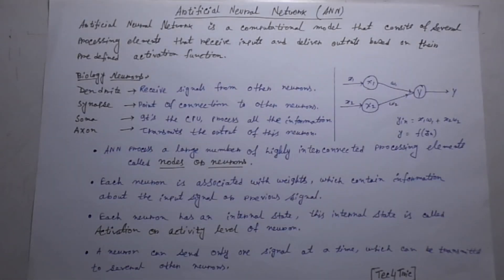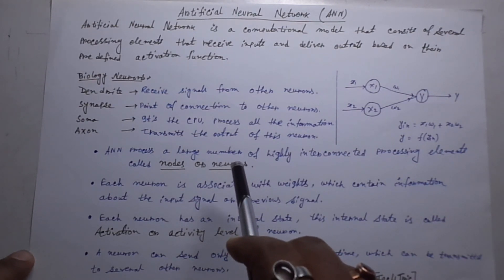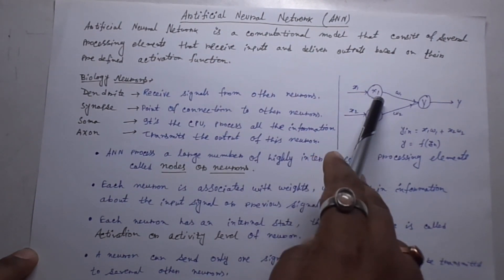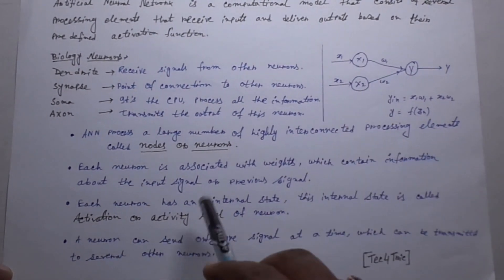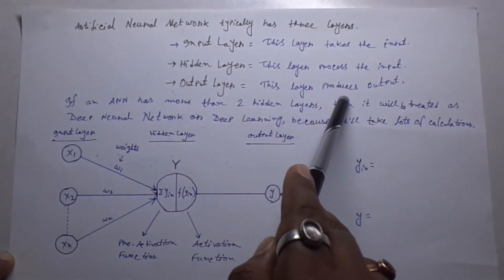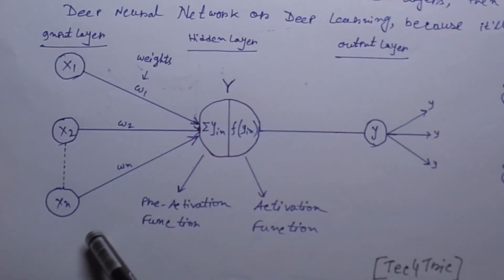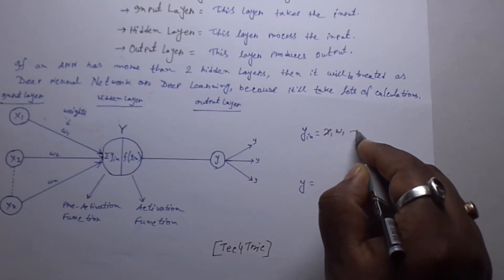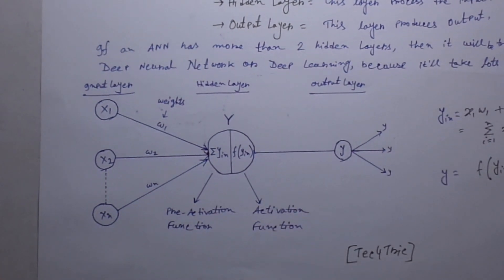What is Artificial Neural Network(ANN) in detail | Simplest Theory | Tec4Tric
Artificial Neural Network(ANN) is the backbone of Deep Learning or Deep Neural Network.
an Artificial Neural Network is a computational model that consists of several processing elements that receive inputs and deliver outputs based on their pre-defined activation function.
Artificial Neural Network has mainly three layers,
1) Input Layer
2) Hidden Layer
3) Output Layer
The input layer takes the input and sends them to the hidden layer and then there are some weights associated with the input neurons.

In the hidden layer, there are two parts, the first one is the Pre-Activation function and the second one is the Activation function.

           In the Pre-Activation function, it takes all the inputs as a summation of Y inputs.  then it passes the information to the activation function. Here the signal gets activated and it goes to the output layer. The Output layer displays the output with accuracy.

I hope I was able to teach you the basics of artificial neural networks. Many more videos related to the artificial neural networks are about to come.
In the next video, I will discuss the Activation Function, Weights, Bias, Threshold Value, Learning Rate, Error.